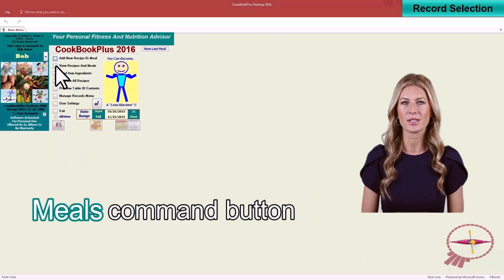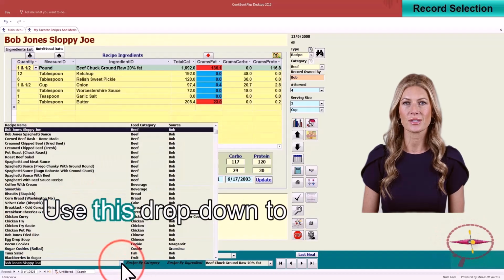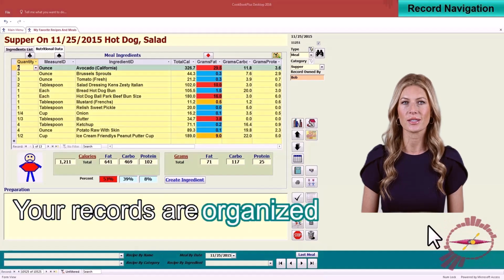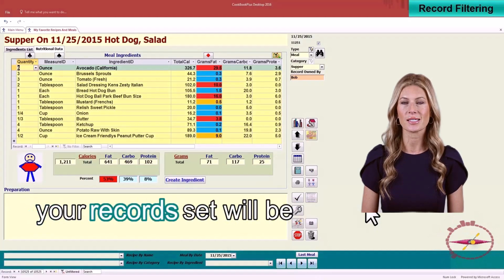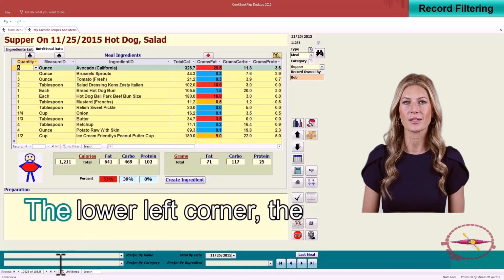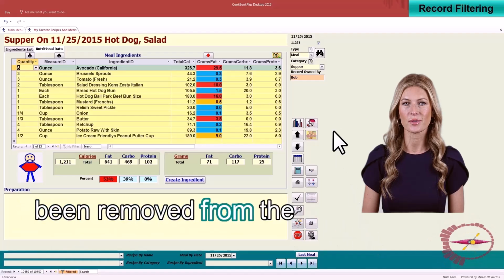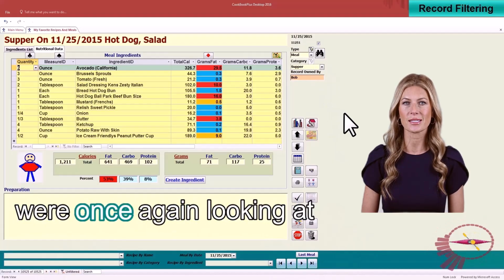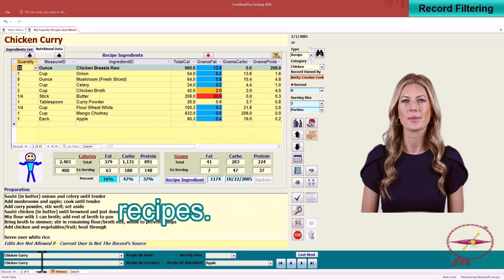CookBookPlus 10 Select Navigate Filter 2025 12 22 BA